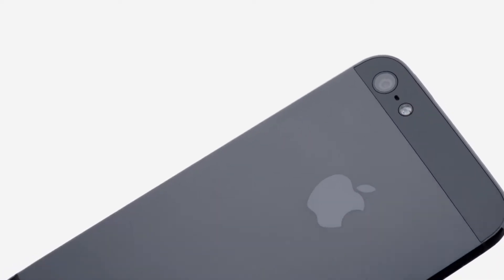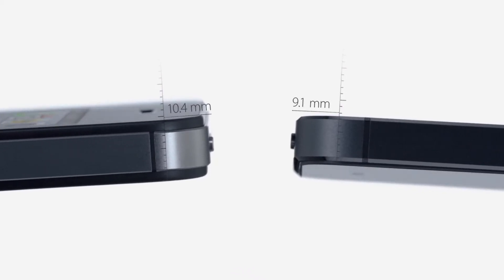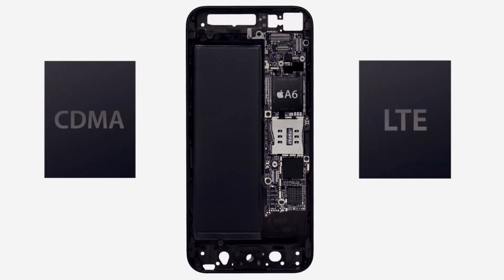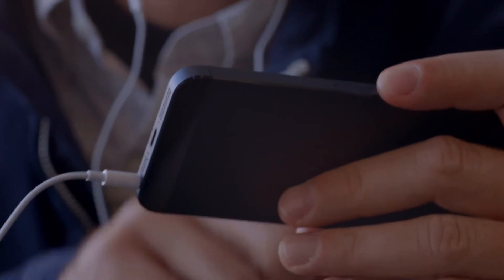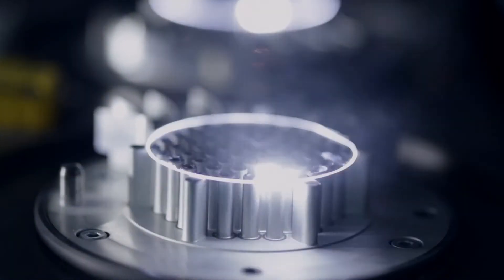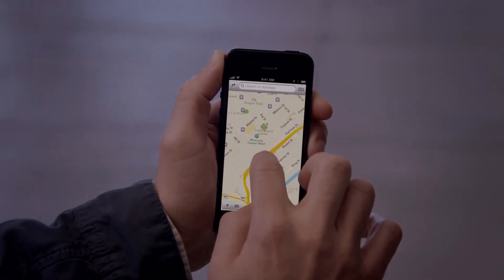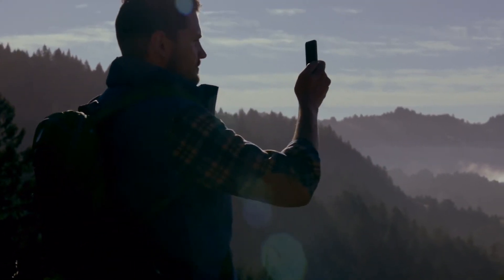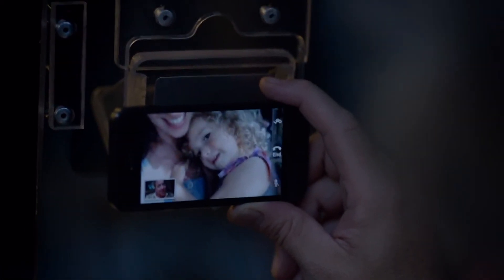العرض الرسمي من آبل لجهاز آيفون 5